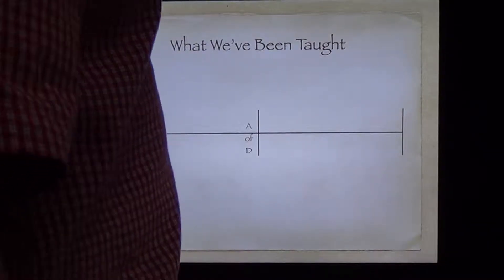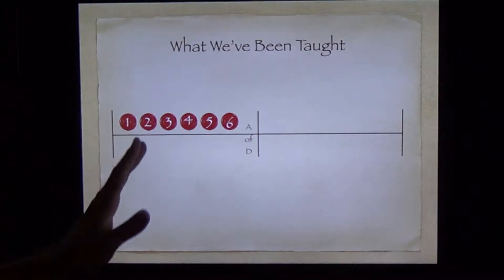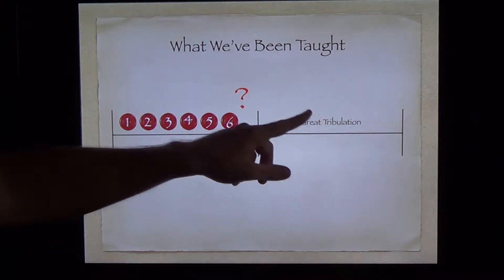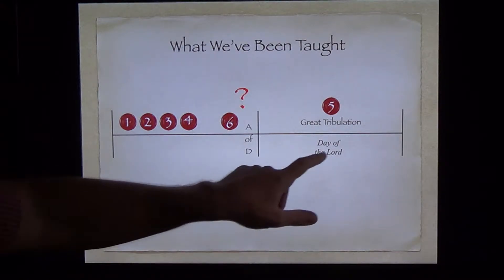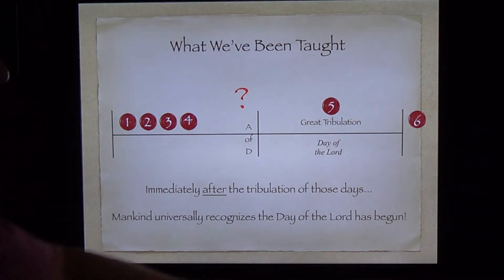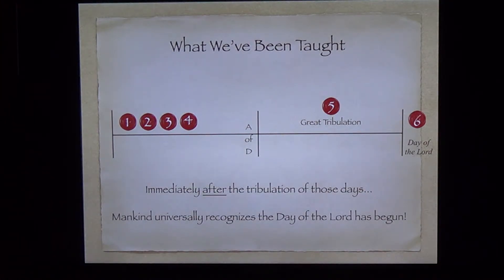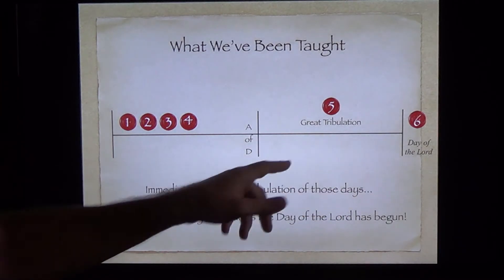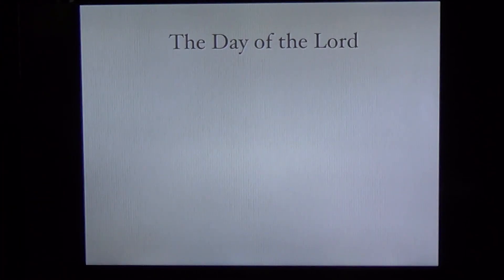When Is The Rapture? Part 8 - What We've Been Taught For 150 Years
I am available to give this presentation at churches or small groups, for free if necessary.